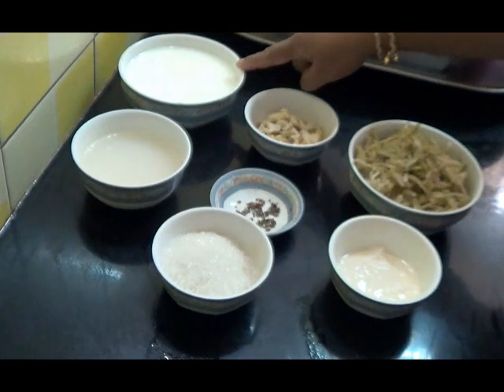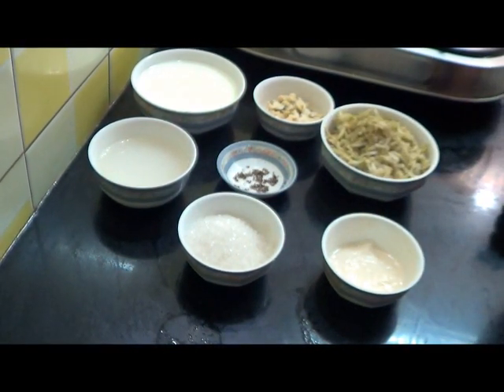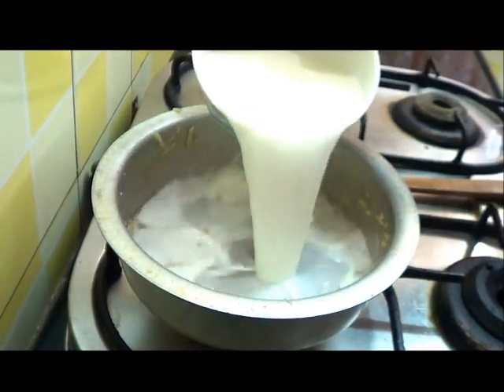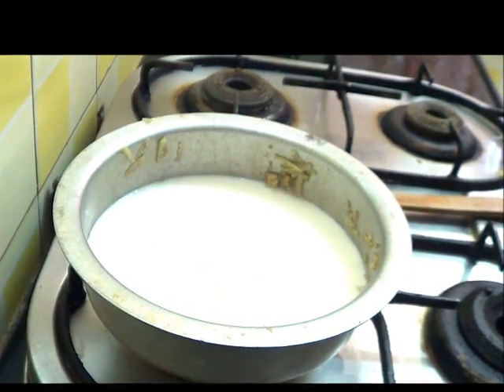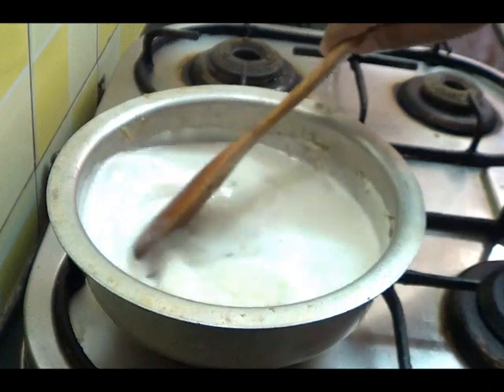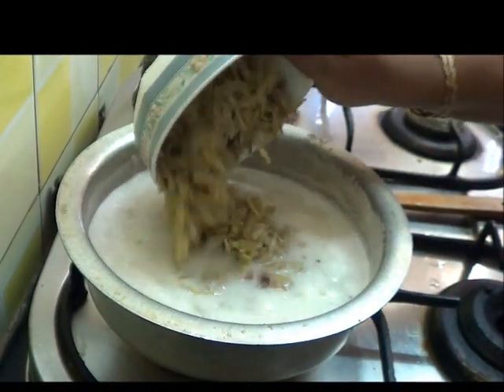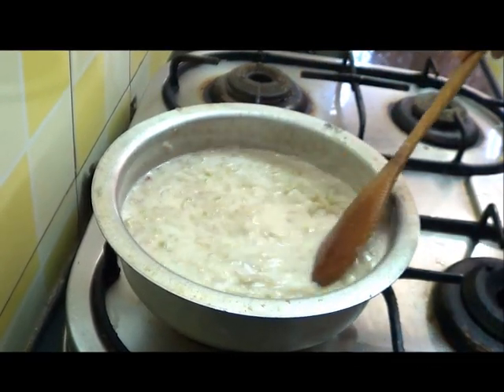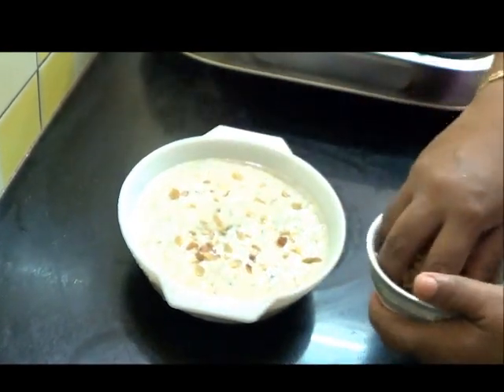Launki Ki Phirni